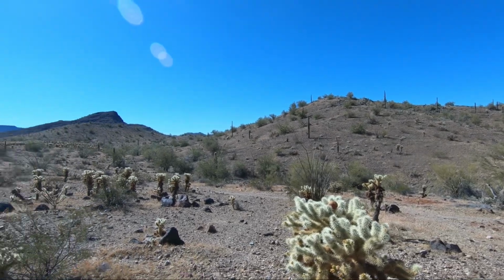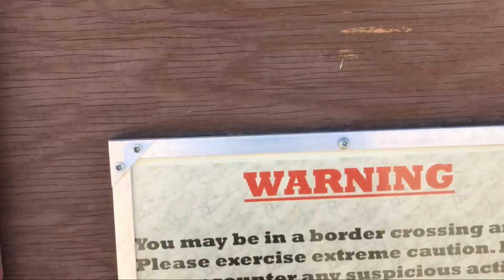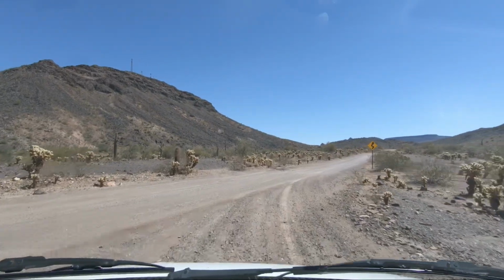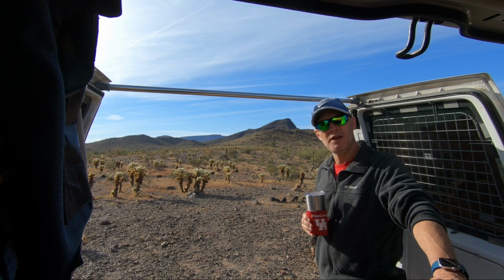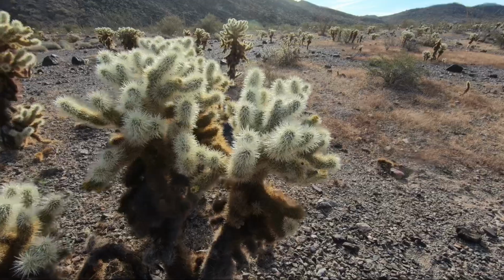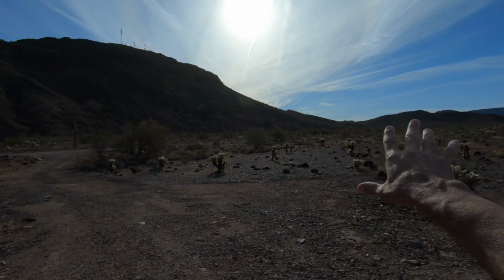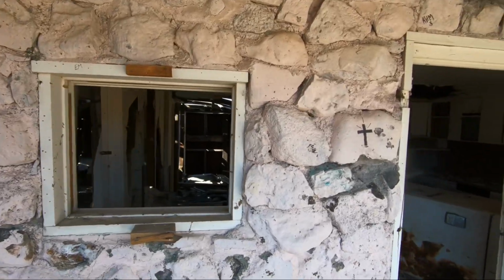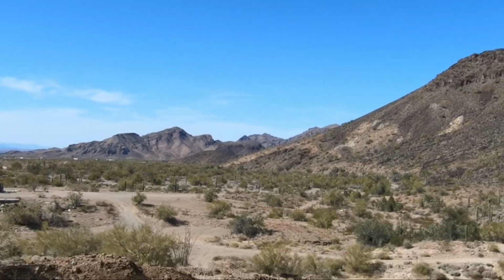Free BLM Dispersed Camping Quartzsite Arizona | Private Boondocking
Let's face it, there is plenty of free blm dispersed camping quartzsite arizona, but not all camping is private desert boondocking.  It turns out that Gold Nugget Rd BLM dispersed camping is one of the most private camping areas in all of Quartzsite Arizona.

timestamp
00:00 Brief Intro to Gold Nugget Rd BLM Camping Area.
00:45 Directions to Gold Nugget Rd Camping in Quartzsite, AZ.
00:54 Visual Drive-thru of Gold Nugget Rd Camping.
03:02 A drive down the primitive road to more camping.
04:22 My campsite on Gold Nugget Rd in Quartzsite, Arizona.
05:02 Drone footage of my private dispersed campsite
06:00 The 3 Cons of Gold Nugget Rd BLM Camping.
10:25 Let's Get Weird!  Having some FUN!
11:35 Going for a Hike!
13:19 Exploring a mine shaft. Lowering my GoPro down into it.
14:43 Sunset & Campfire Time Lapse

My favorite type of camping is private dispersed camping.  I can find a crowded camping area any day of the week, but finding free private desert camping in Quartzsite, AZ is amazing.  If you haven't given Gold Nugget Rd BLM camping a chance yet, maybe it's time to explore other free camping in Arizona.

Traveling Troy is a participant in the Amazon Services LLC Associates Program, an affiliate advertising program designed to provide a means for sites to earn advertising fees by advertising and linking to Amazon.com

But here it is anyways - In order :)
Road Trip - Slynk
Walk With Me - TrackTribe
Cig Swagg - Jungle Punks
This Or That - TrackTribe
Forest Fear - Aakash Gandhi